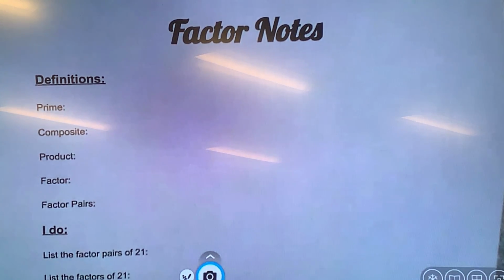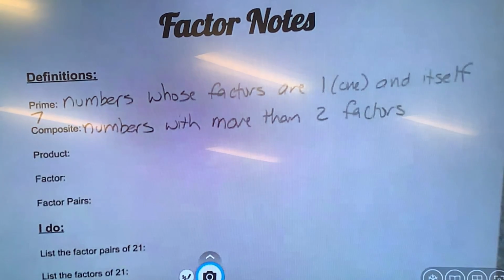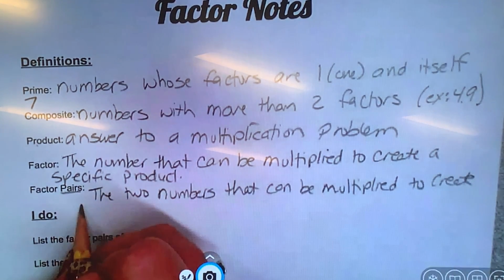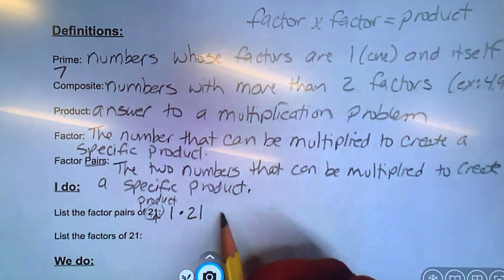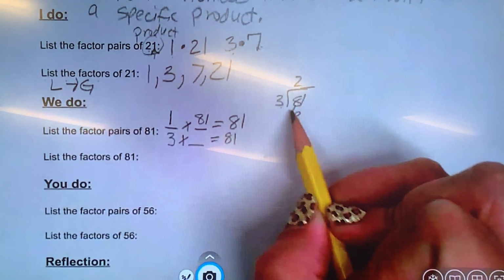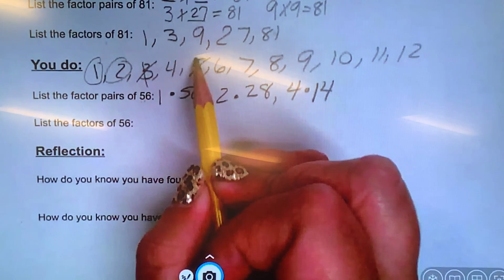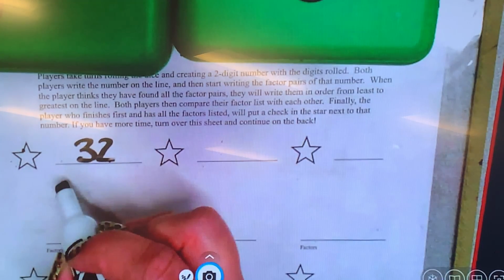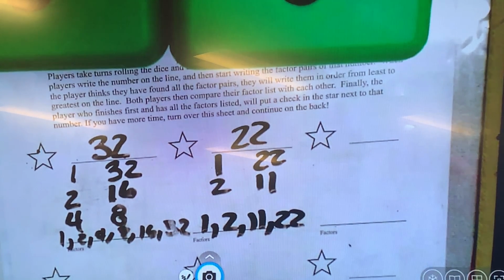Factor Notes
Notes to demonstrate how to find factors and factor pairs